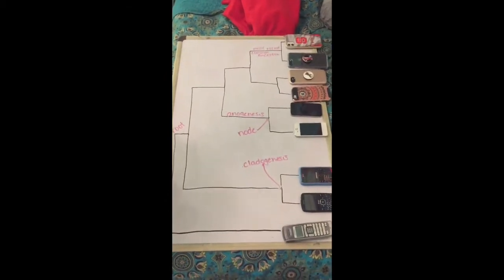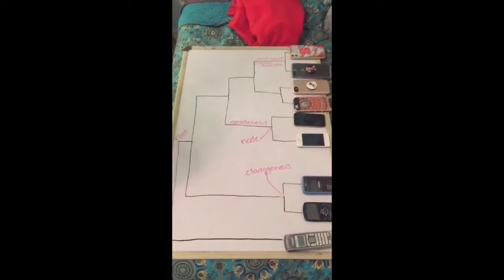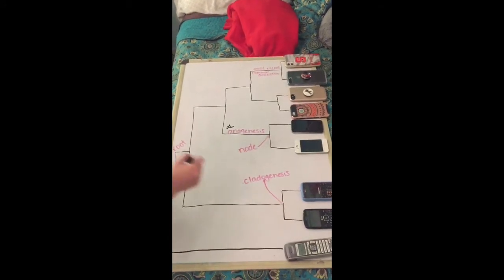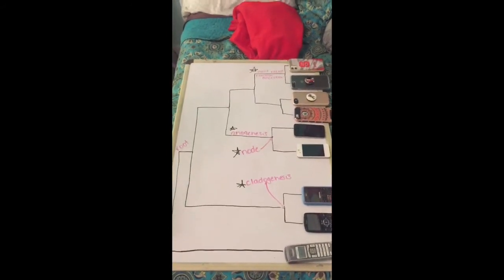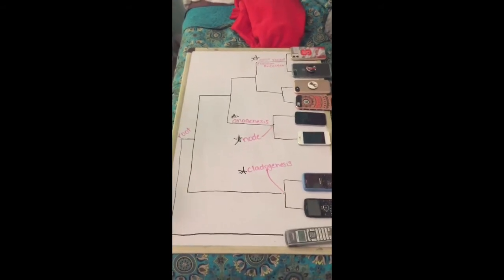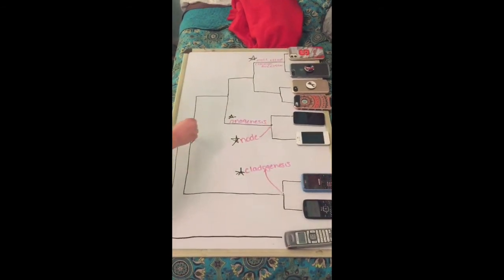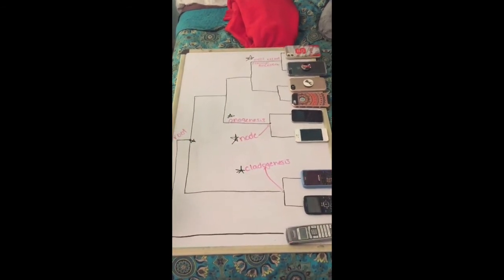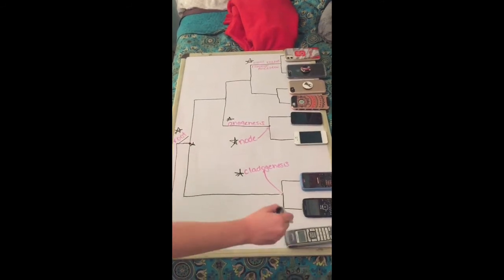Abby Dewey GN 311 Exam 5 Mini Project 1: Prompt 5-1A; Phylogenetic Tree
Abby Dewey GN 311, Section 2
Exam 5 Mini Project 1

References: Exam 5 Lecture Slides, GN 311 NCSU, Spring 2020